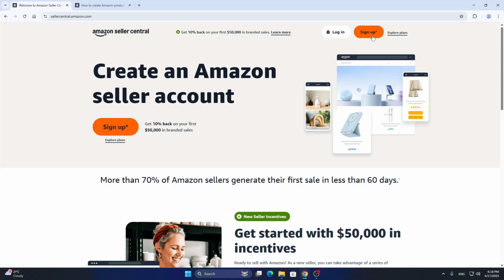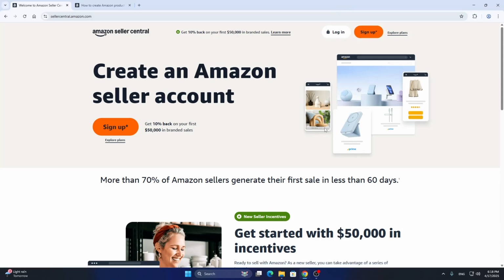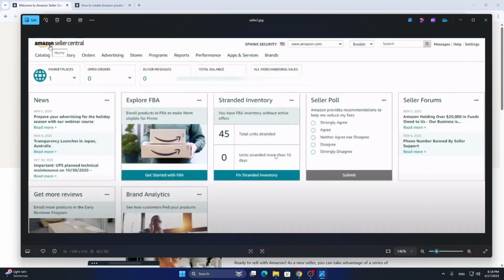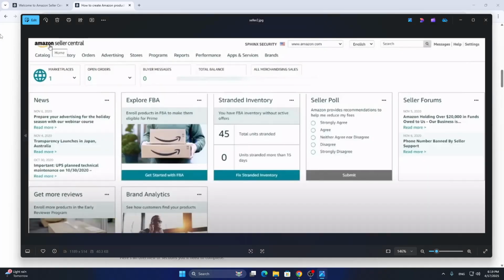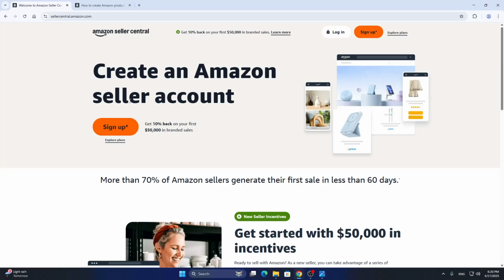How To Link Products On Amazon Seller Story Tutorial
Today we talk about link products on amazon seller story,how to sell on amazon,selling on amazon fba,selling on amazon